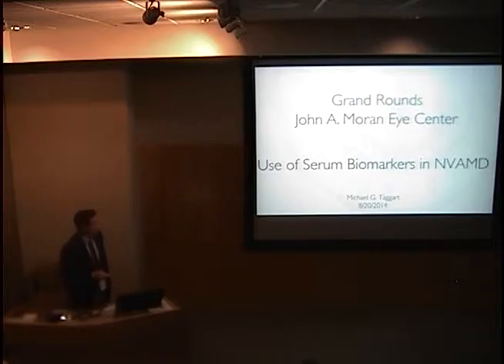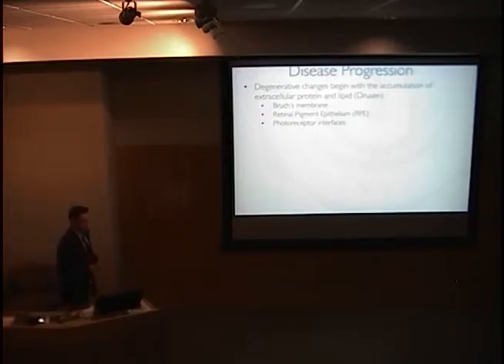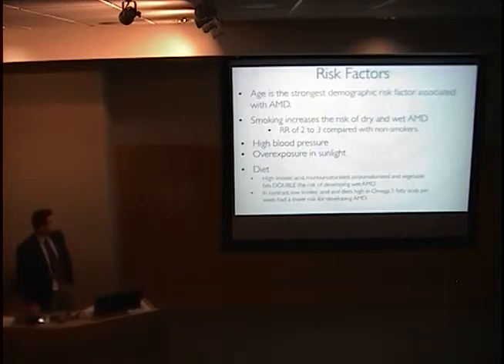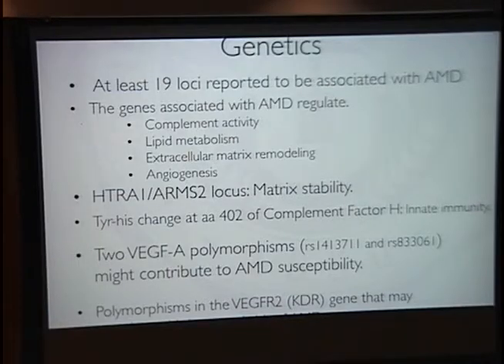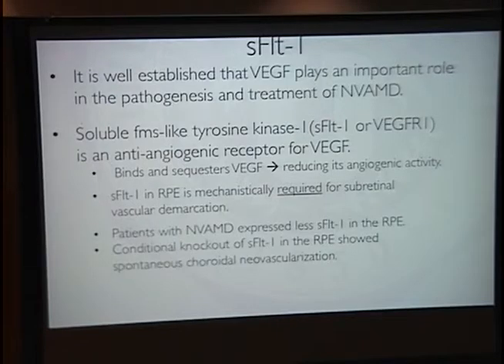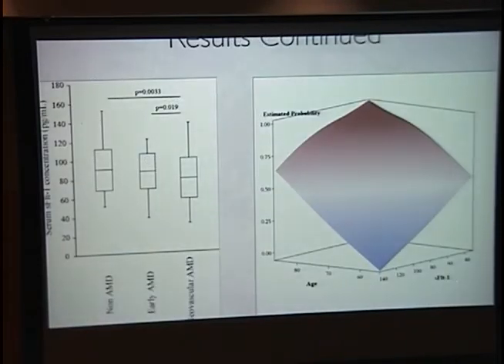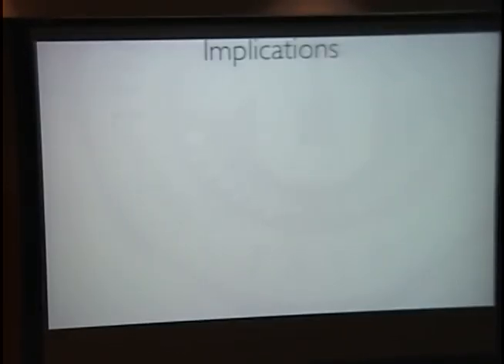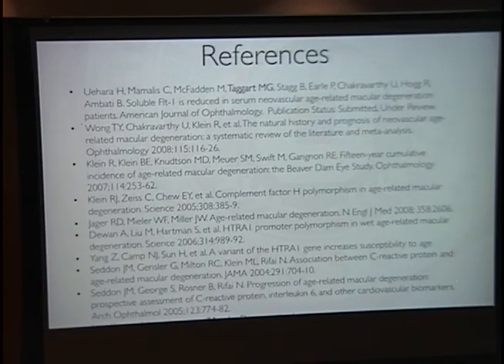Use of Serum Biomarkers in NVAMD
Title: Use of Serum Biomarkers in NVAMD
Presenter: Michael G. Taggart